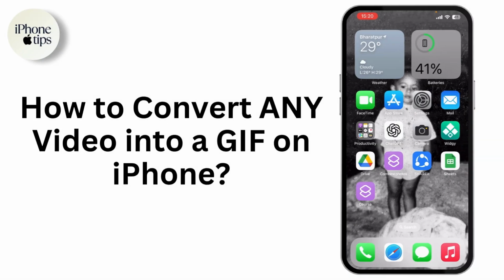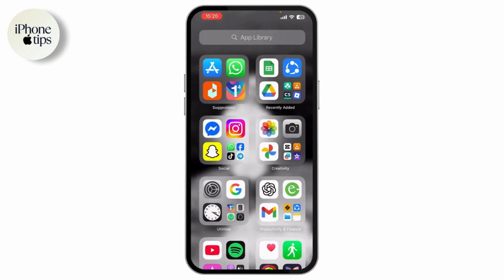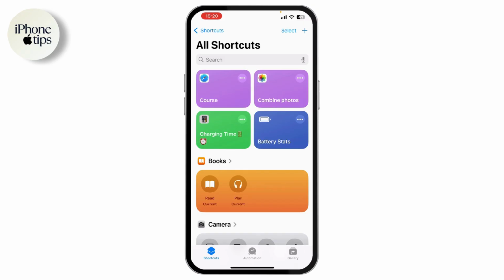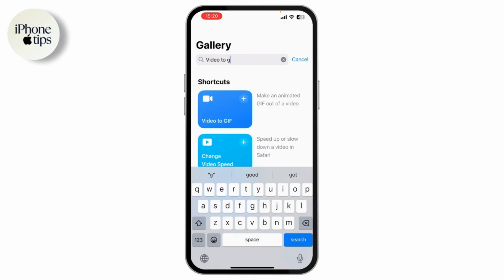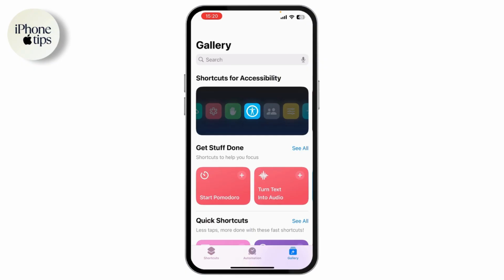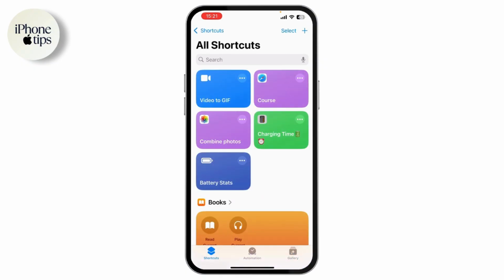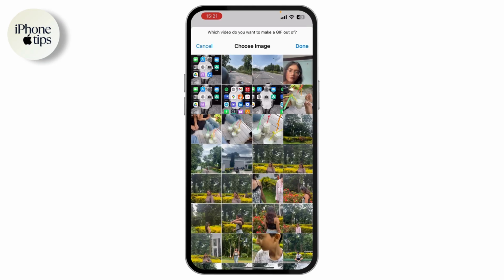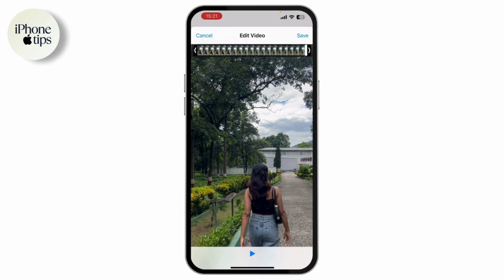How to Convert ANY Video into a GIF on iPhone | 2025 New Update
How to Convert ANY Video into a GIF on iPhone

Convert video into a GIF on iPhone with Shortcuts and the gallery option Video to GIF, then enjoy the result in seconds. After you convert video into a GIF on iPhone, you can play it, tap save on the top right, and keep the GIF on your iPhone for later. This is important because a created and saved GIF opens fast and stays ready when you need it—no extra steps in other apps. Shortcuts and the gallery make the process simple, so Video to GIF can turn any video into a GIF on iPhone whenever you want. When the GIF is saved, it’s easy to find again and replay, which helps you keep your result available on your iPhone without repeating anything. With the same setup, you can convert video into a GIF on iPhone again and keep the saved GIF ready.

00:00 Introduction
00:10 Convert Video Into A GIF On iPhone

video to gif, how to make a gif on iPhone, how to make a gif from a video on iPhone, how to make a gif, how to convert video to gif